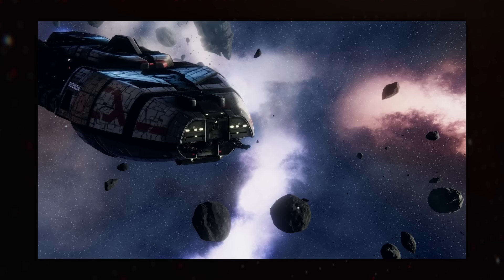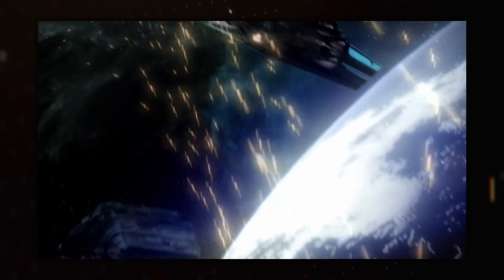Submarines in Space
Do not contact regarding network proposals.

Produced by Daniel Orrett. Owner/Executive Producer at Spacedock.